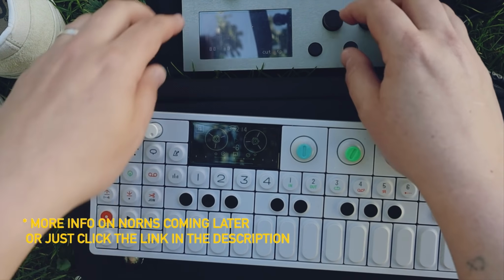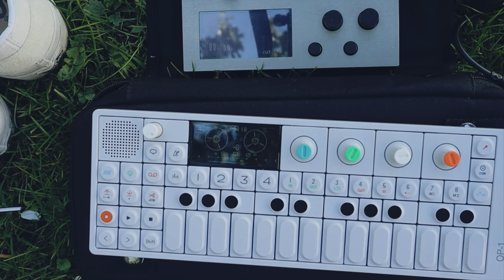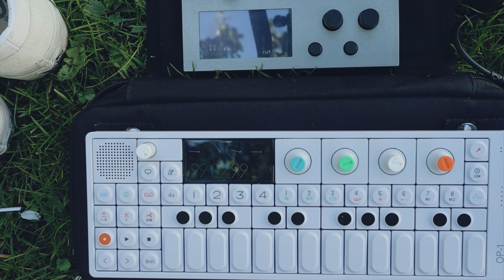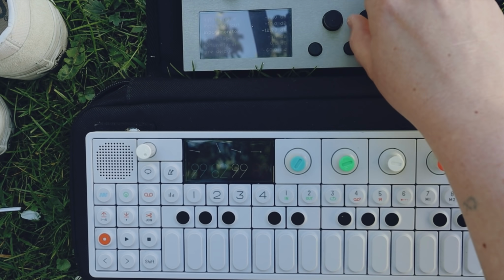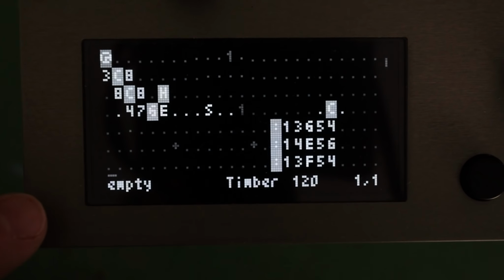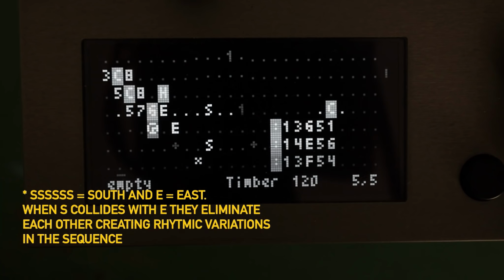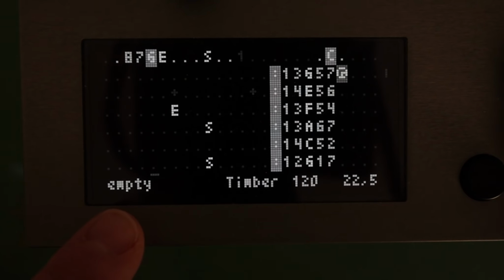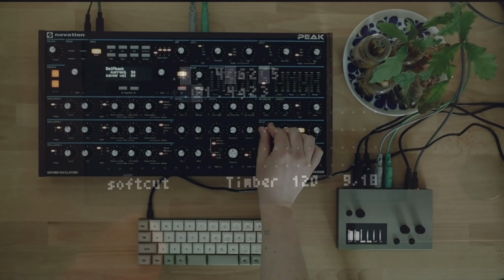3 Beautiful Synth Setups for Ambient Music // Summer of Synths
How do you build a synth setup for ambient music? Todays guest will walk you through three different synth setups she uses. Give a warm welcome to Elin Piel.

Orthogonal Devices ER-301
Whimsical Raps Just Friends + Three Sisters
Noise Engineering Imitor Versio
Monome Teletype expaner TXo
Intellijel Quadratt
Intellijel 7u 84hp Stealth
Make Noise Morphagene
Make Noise Strega
OTO Machines OTO BAM
Xaoc Devices Zadar
Vortex Core (keyboard)
Teenage Engineering OP-1
Novation Peak
Elektron Analog Heat

CONTENT
00:00 intro
01:41 Setup 1 "The Cracker"
06:24 Setup 2 "Friluftsarn"
12:30 Setup 3 "Poly Fancy Pants"
17:51 Outro